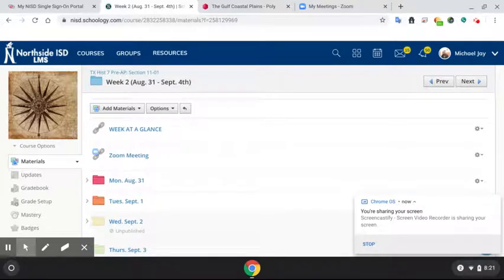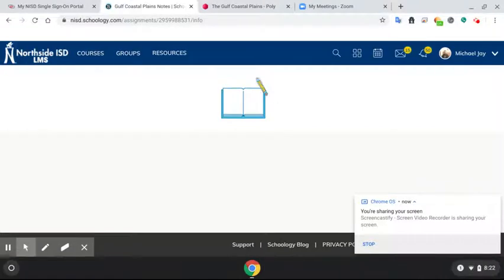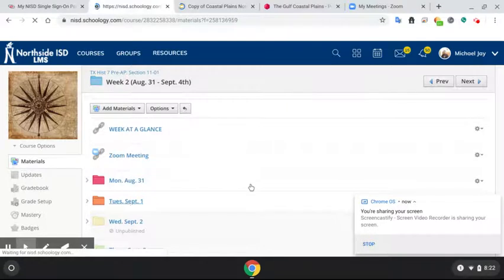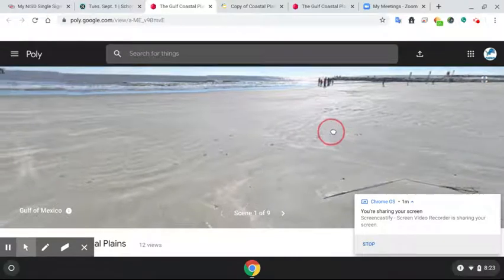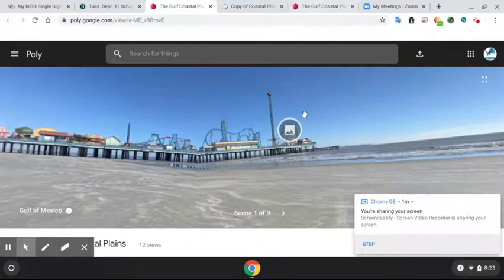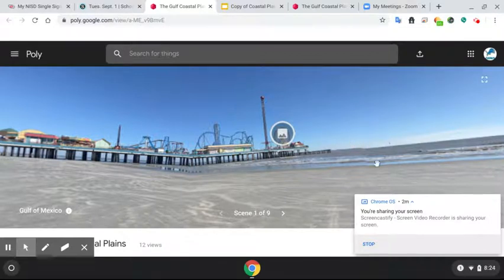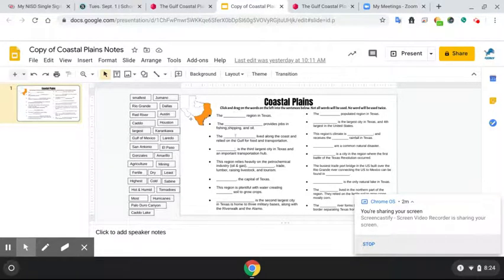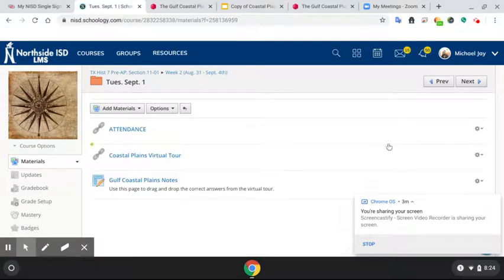Sept. 1, 2020 Instruction Video